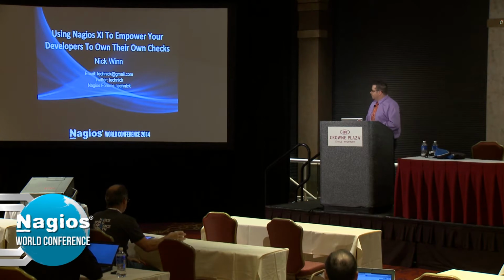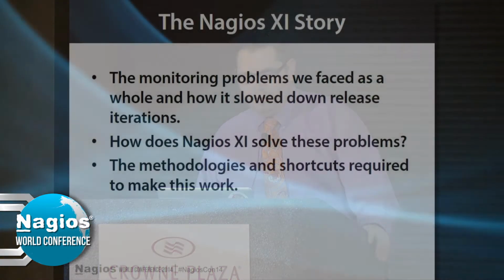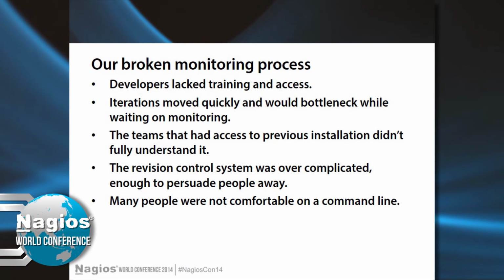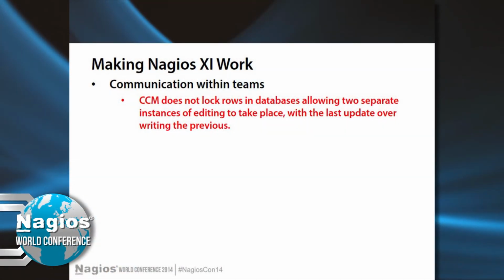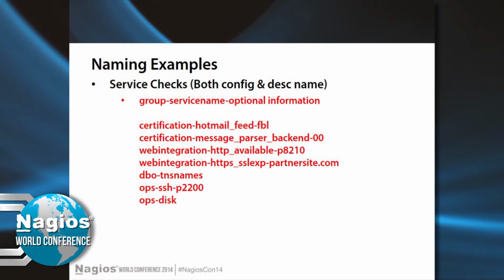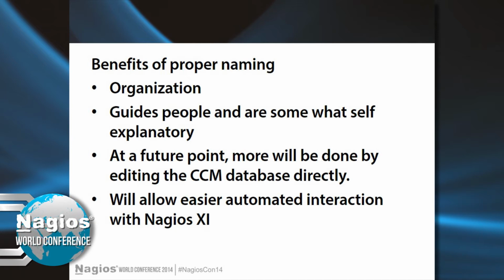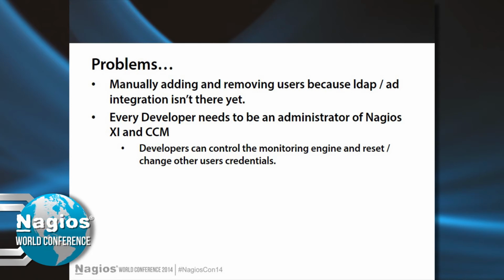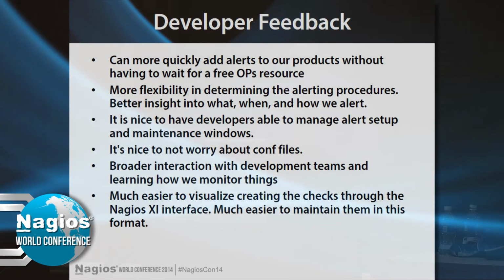Nick Winn: Using Nagios XI to Empower Your Developers - Nagios Con 2014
This presentation will cover how Nick Winn's company turned over control of Nagios to our developers, the learning pains they experienced during this phase and the solutions to handle them.

Nick is a 33 year old cancer and a sixth generation Georgian. He married his high school sweetheart, lives in Colorado and snowboards. Boring stuff aside... Back in 1999 he decided IT was a great career path, since then he's have worked in many large scale environments and considers his primary skill to be common sense. His algebra teacher had a term, KISS... Keep It Simple Stupid. Nick's applied this term to his 14 years of Linux experience and to the many projects he's engineered. He firmly believes in never repeating yourself, streamlining everything, and if its not efficient, don't do it!